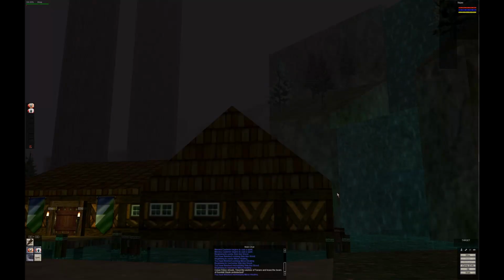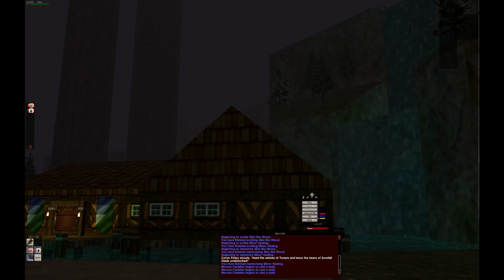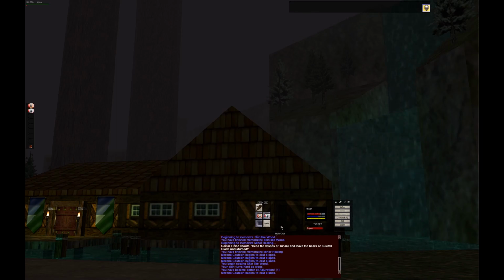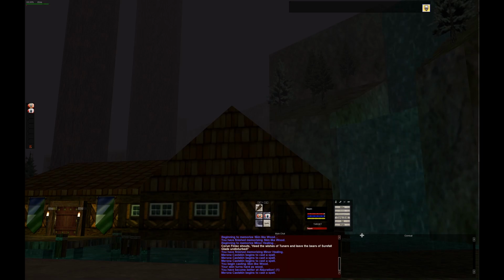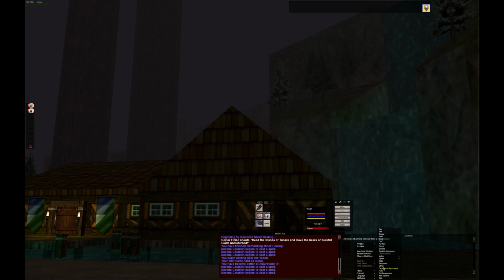Everquest First Steps: UI Customization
This video demonstrates how to do base-level customization of the Default Project 1999 green server UI.